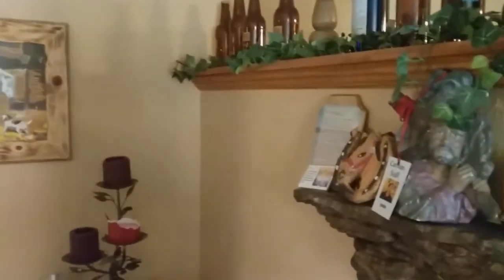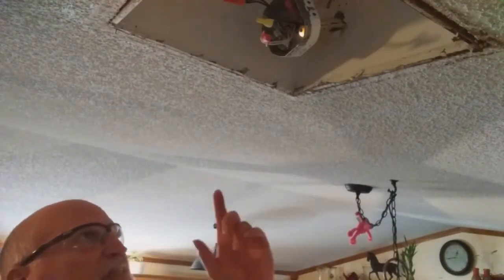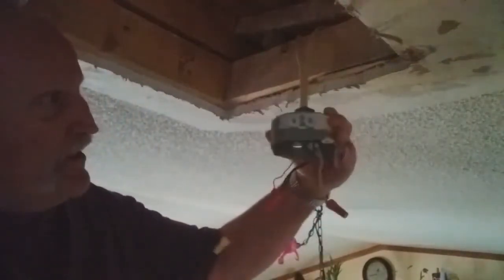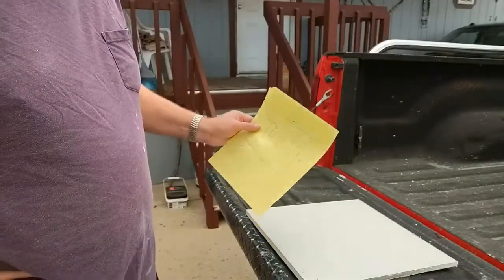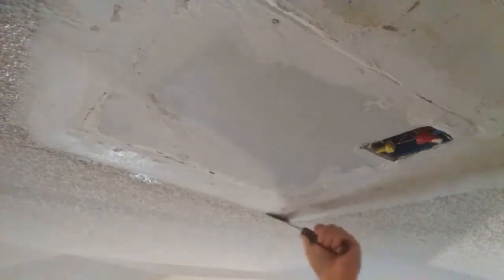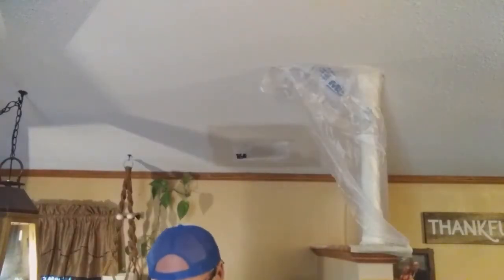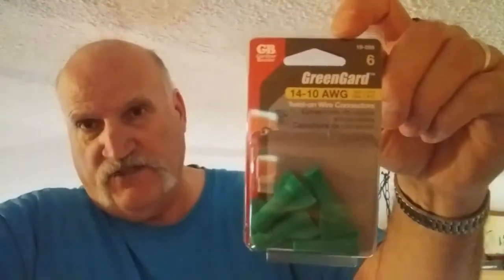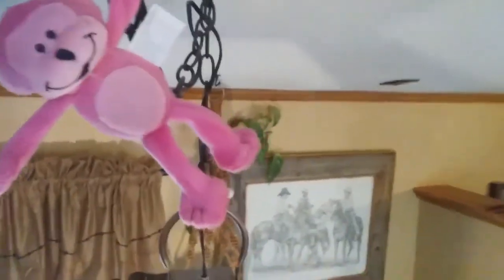HOW TO REMOVE A SKYLIGHT AND FINISH THE INSIDE/STEP BY STEP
This is another step-by-step video on how I removed a skylight and finished the ceiling inside to look like the hole was never there.

I will guide you through the steps that it takes to start and complete this job.

I will be adding this to my Playlist Series called Jesus was a Carpenter Too.

It is my desire to follow Jesus and being a Carpenter is one of the things that the man Jesus did while He was here on Earth.

How might Jesus do carpentry work today verses when He walked on the Earth?

Please watch the Video Playlist to see all of my Home Improvement Project around my house.